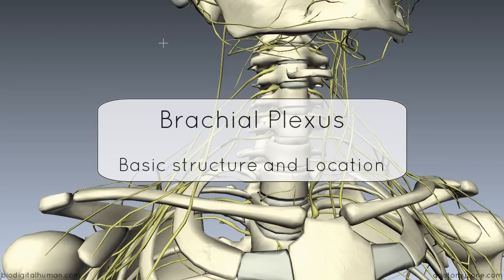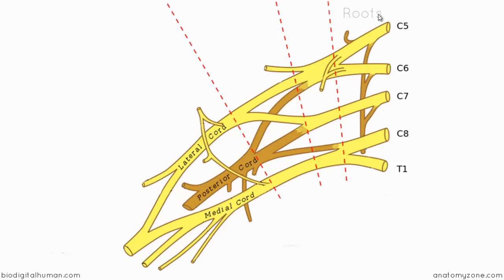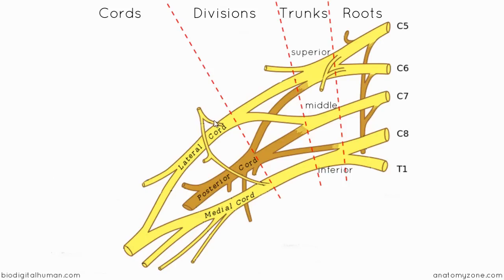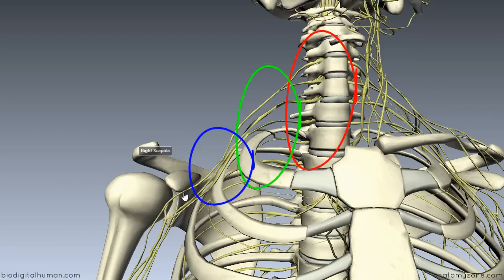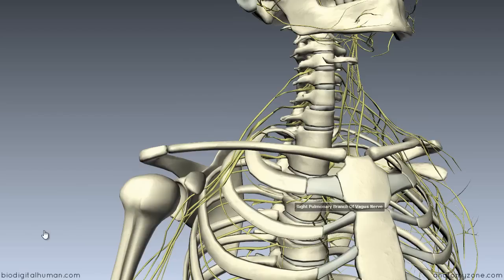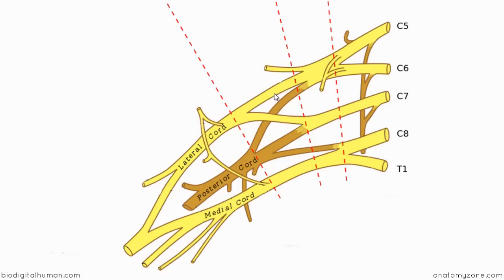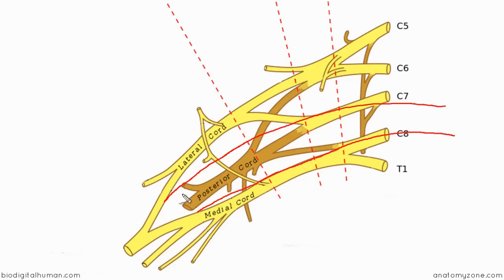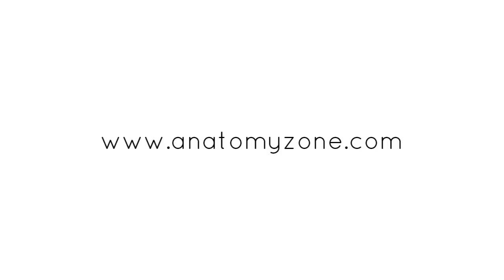Brachial Plexus - Structure and Location - 3D Anatomy Tutorial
3D anatomy tutorial on the brachial plexus using the BioDigital Human This tutorial is the first part in a series on the brachial plexus, describing the basic structure of the brachial plexus in terms of it's roots, trunks, divisions and cords and also the location of the brachial plexus in relation to other structures.